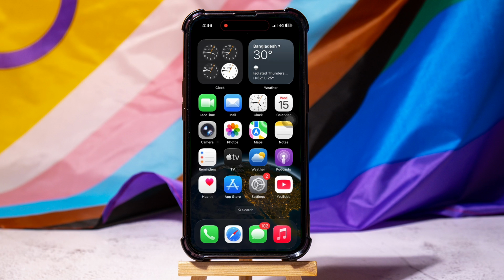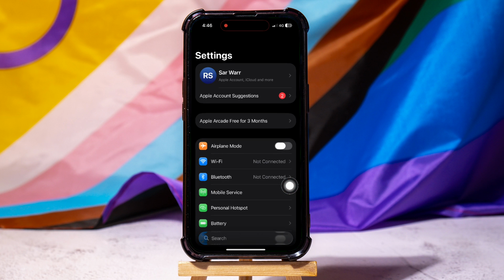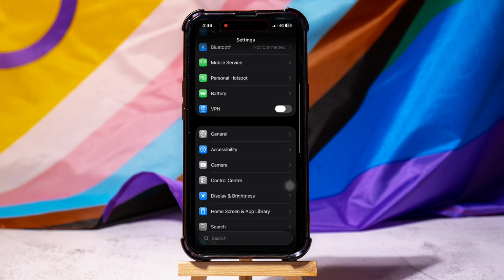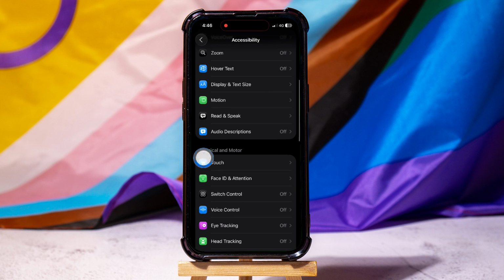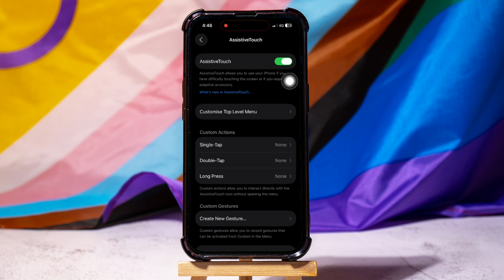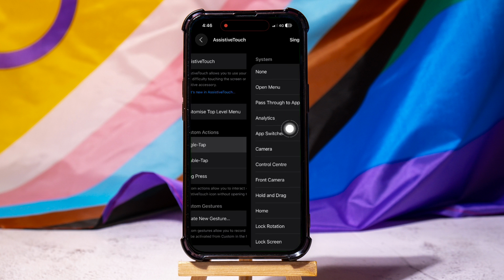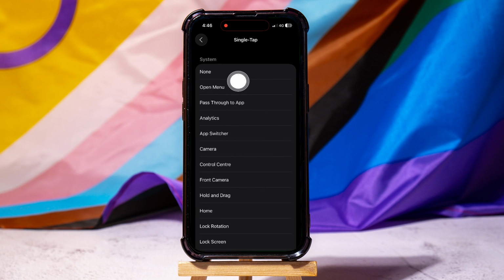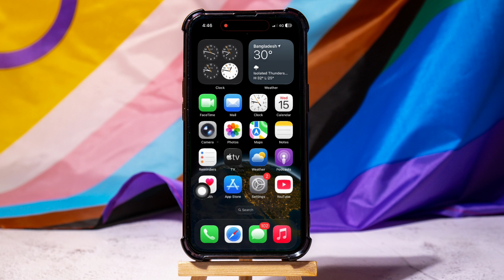How to Navigate iPhone without Home Button 2026 (Step-By-Step Tutorial)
Here's how to easily navigate your iPhone without a home button using simple gesture controls and accessibility features. I'll show you all the essential swipe gestures, shortcuts, and hidden tricks that replace the traditional home button functionality on newer iPhone models. We'll cover everything from basic navigation like returning to the home screen and switching between apps, to advanced gestures for multitasking, accessing the control center, and using Siri. I'll demonstrate step-by-step how to swipe up from the bottom, use the app switcher, perform quick actions, and customize your gesture settings for the smoothest experience. You'll also learn helpful accessibility options like AssistiveTouch that can make navigation even easier. Whether you're new to a buttonless iPhone or want to master all the gesture controls, these techniques will have you navigating like a pro in no time. Perfect for anyone upgrading from an older iPhone or wanting to unlock their device's full potential.